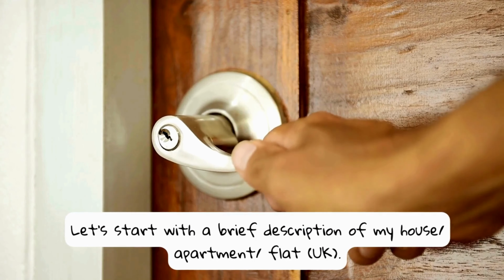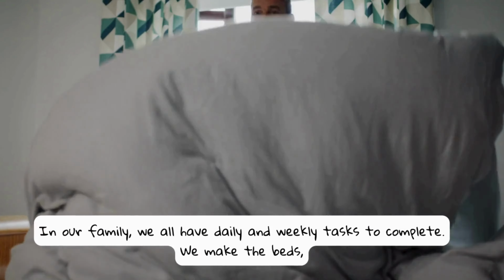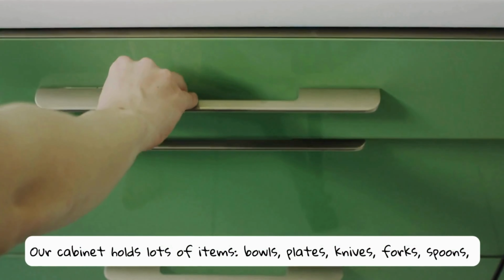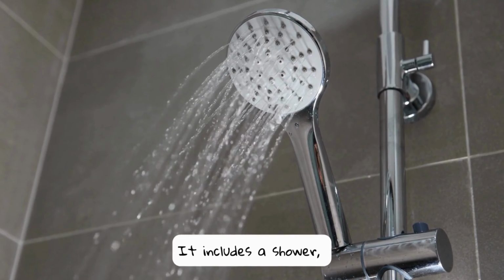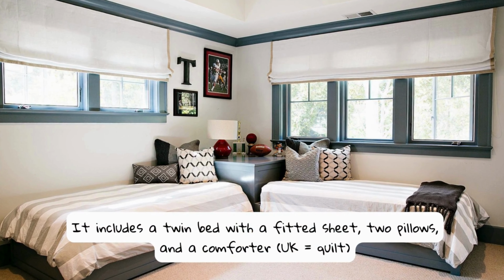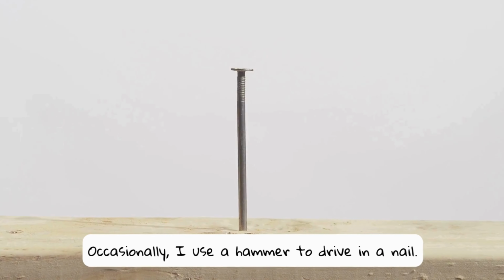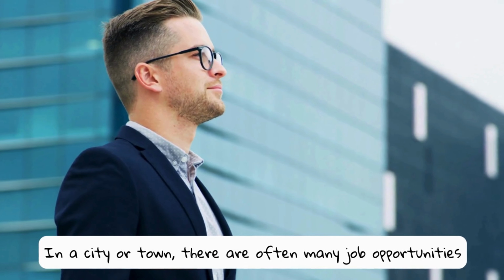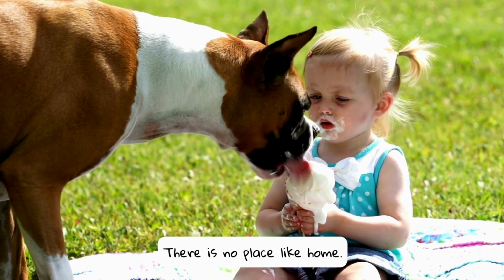Housing | Maturita Exam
The Housing topic is part of the Maturita oral exam in English, covering various aspects of living spaces. It includes different types of homes, from houses and flats to cottages and villas. 🏡

It explores the layout of a typical home, including rooms like the kitchen, living room, bedroom, and bathroom, and what we find in each. It also talks about household chores, like cleaning, doing laundry, and cooking, as well as maintenance tasks such as gardening, fixing things, or painting. ✨

Finally, it highlights that while a house is important, it's the people inside that truly make it a home, making it a special place to relax and feel safe. Enjoy it and good luck in your exam! 📚